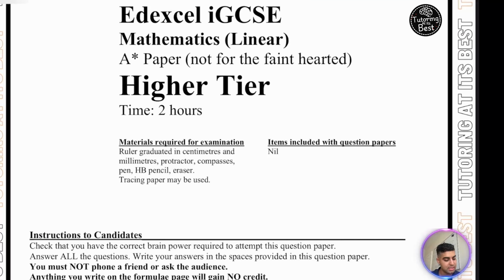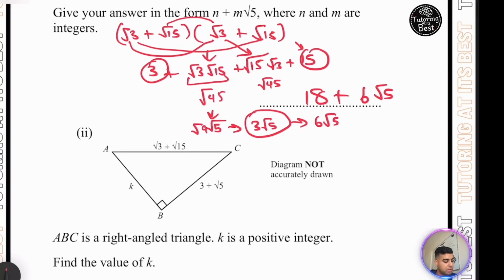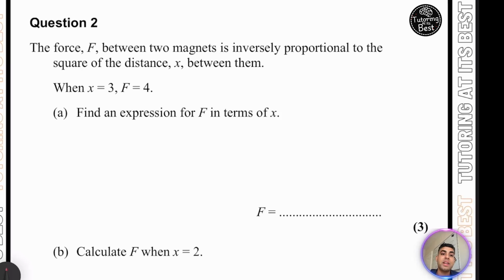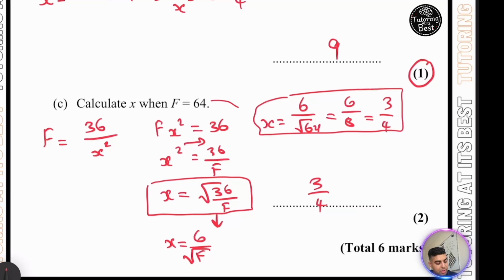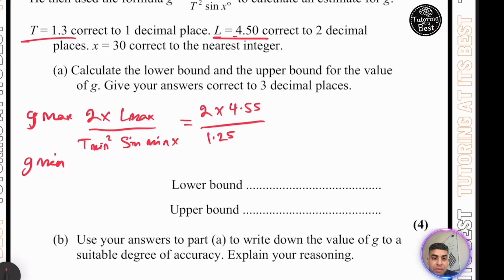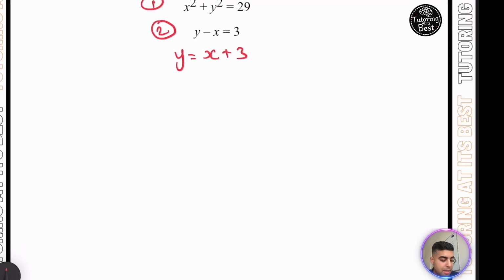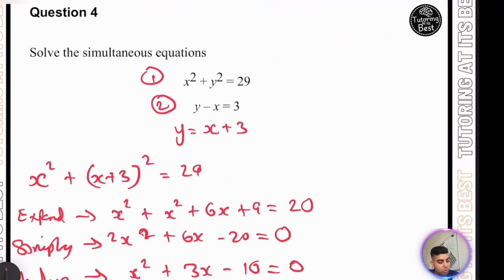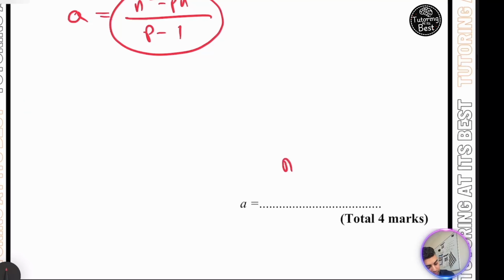Only 5% Get This Right! GCSE A Exam Questions Walkthrough (Part 1)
🚀 Want to unlock A success in GCSE Maths? Welcome to Part 1 of my Ultimate A Question Walkthrough Series.**

In this video, I break down some of the toughest GCSE questions—step-by-step—to show you exactly how top students think, plan and execute under exam pressure. No fluff. Just expert strategies, proven techniques, and structured thinking to get you exam-ready.

💡 Whether you’re aiming for a Grade 7, 8 or 9, this series will help you:
✅ Master exam technique
✅ Understand how to approach multi-step problems
✅ Spot common traps & avoid silly mistakes
✅ Learn why top-grade answers work (not just how!)